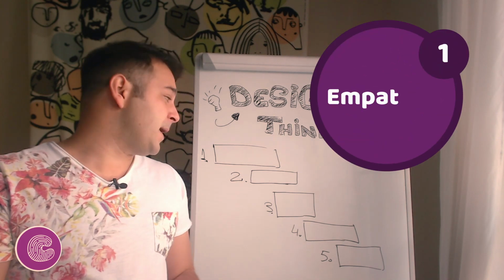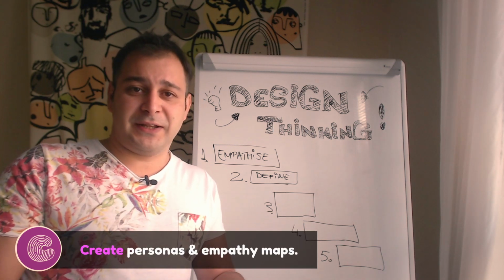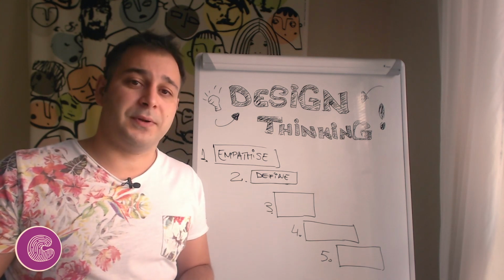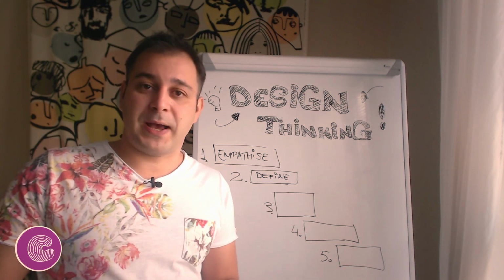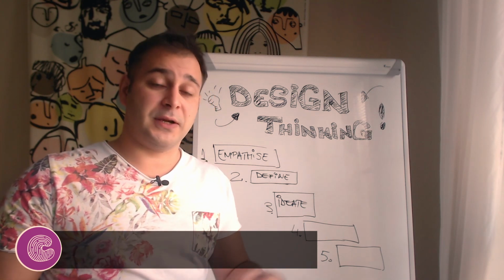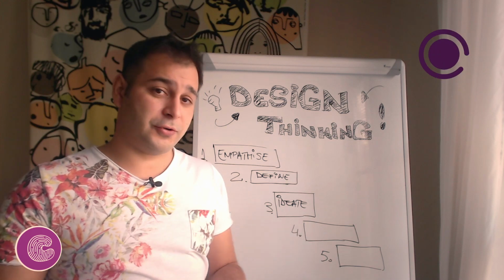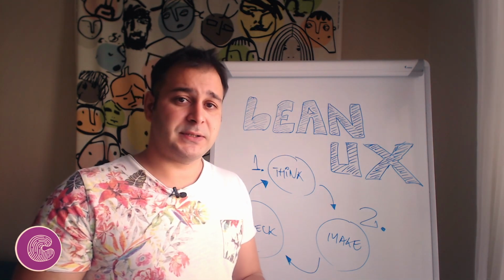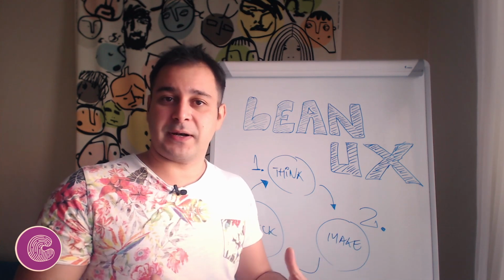UX Processes - Design Thinking vs Lean UX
Work as a professional UX/UI by learning and following a solid process. Understand what Design Thinking is and see how it compares against the Lean UX. Often times as a UX/UI Designer you'll follow one of those two.

Chapters:
0:00 Hello & Intro!
0:47 What is a process?
1:54 Design Thinking
5:30 Lean UX
8:19 Wrap Up

Design Thinking helps in solving complex problems, coming up with new ideas for products and solutions. It's a process in 5 steps - Empathize, Define, Ideate, Prototype and Test. In this video I will walk you through the full cycle to be more clear what happens at each step.

Lean UX as a way for us, designers, to work in agile environments. It comes down to only 3 steps, but requires more experience and ability to work with fast release cycles.